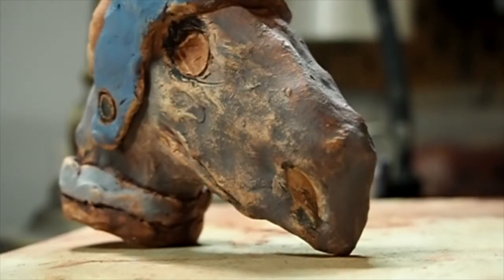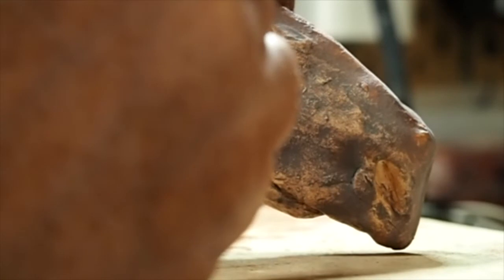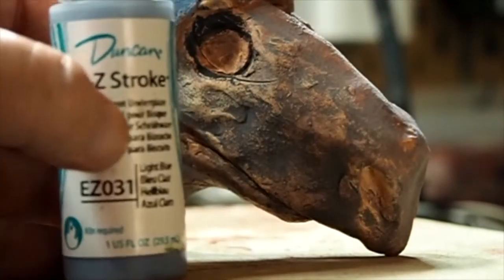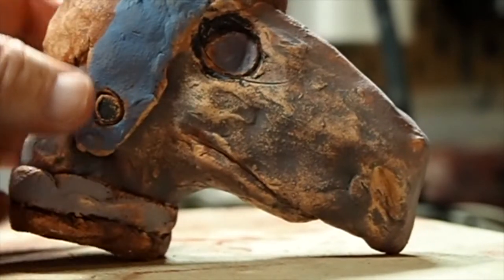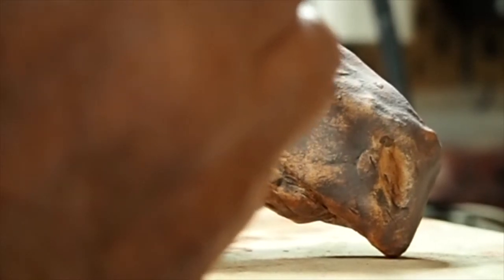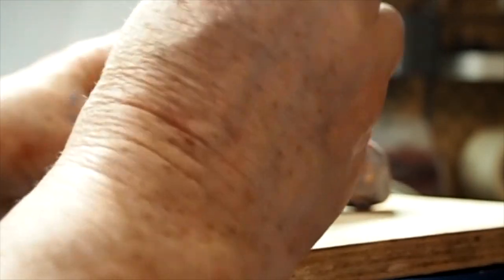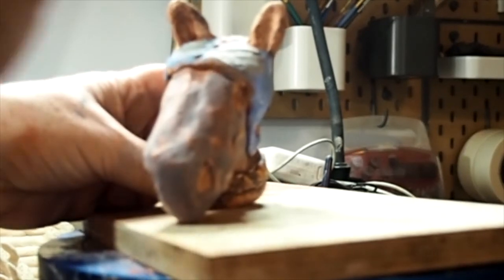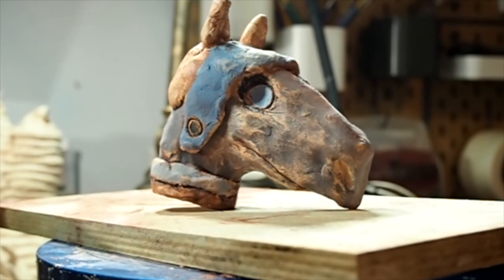Ceramic Oxides and Underglazes part three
My methods for layering oxides and underglazes on bisqueware, using more than one firing in between layers. Part three covers detailing with underglazes, exploring linework and shading.